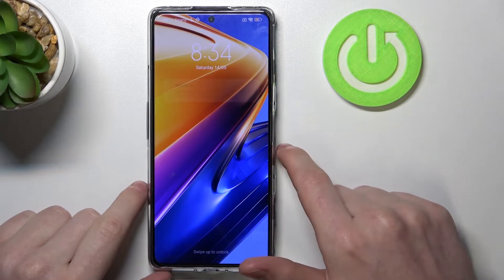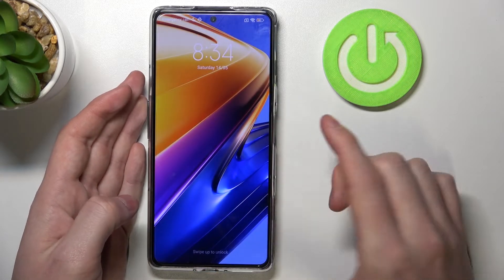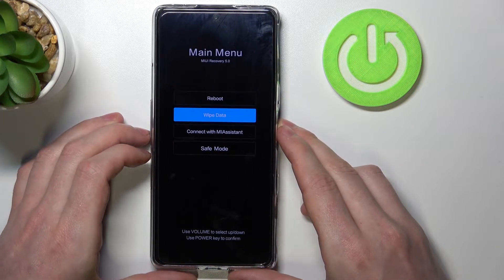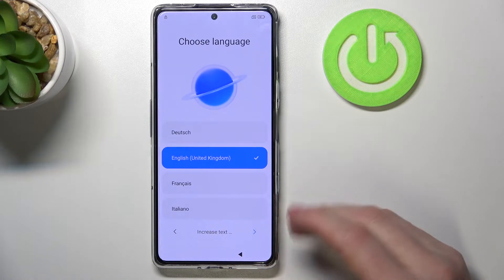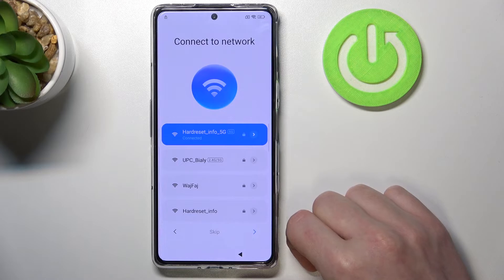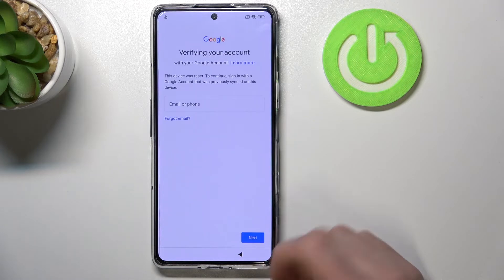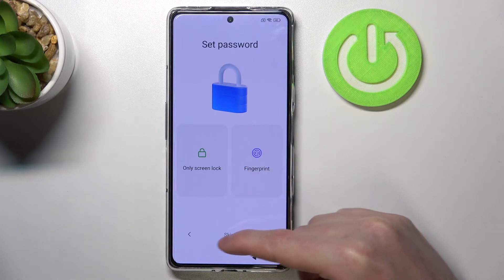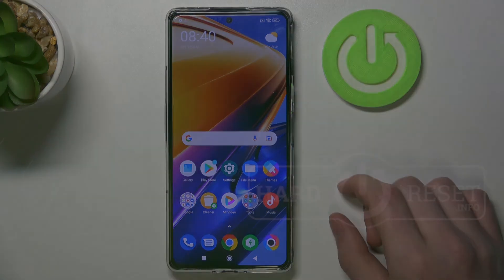How to Bypass Screen Lock in POCO F4 / F4 GT - Remove Lock Screen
If you forgot your screen lock for your POCO F4 series phones and can't unlock your device then nothing lost, in this tutorial our expert will show you how you can easily fix it. The process involves turning off the device and then opening the hidden Recovery Mode, where we will perform a hard reset of our device. There is no other way to bypass such a lock, which involves the loss of our data. Remember that by doing a hard reset all settings and your device will be restored to factory settings, including screen lock.

How to Remove Screen Lock in POCO F4 GT? How to Bypass Lock Screen in POCO F4 GT? How to Delete Screen Lock in POCO F4 GT? How to Fix Forgotten Screen Password on POCO F4 GT?